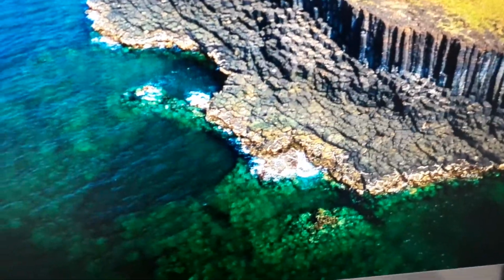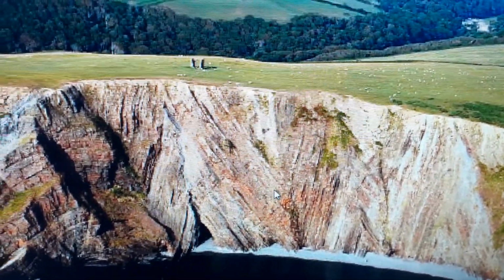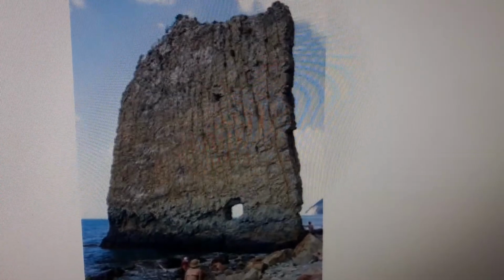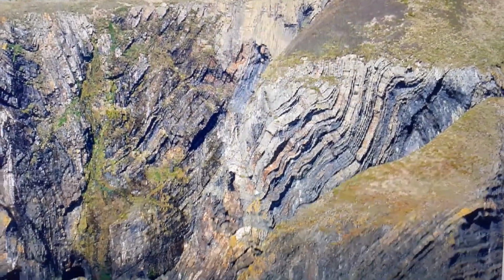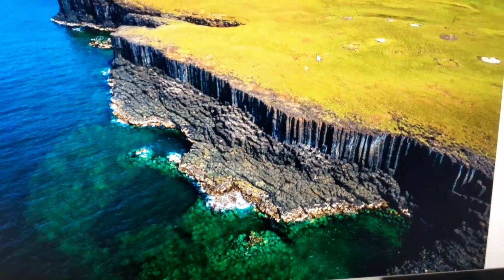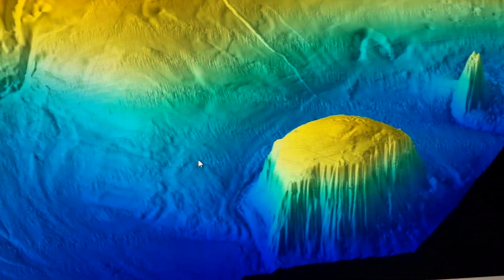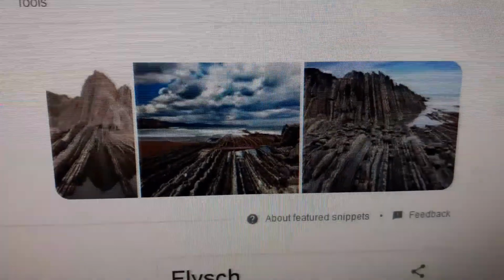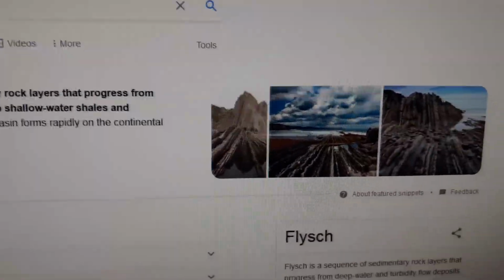The War on Nature ~ Seeing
Viewing the coastlines and seeing a potential for how big the trees really were.